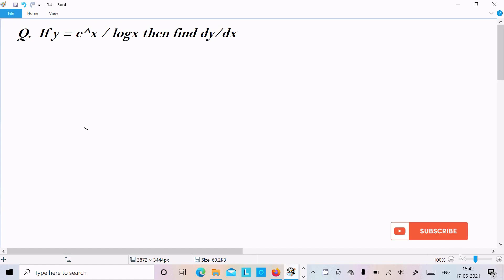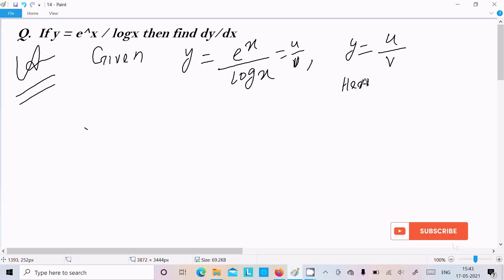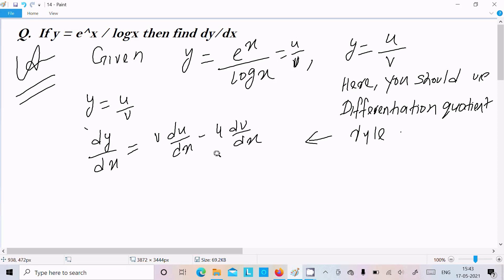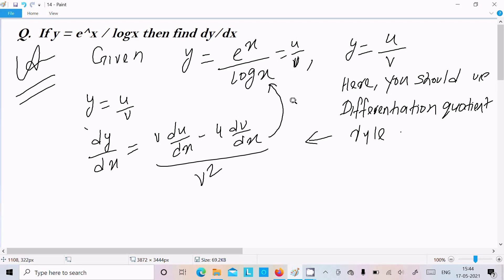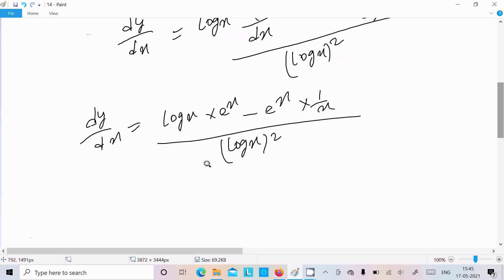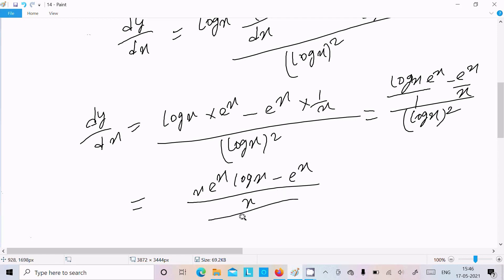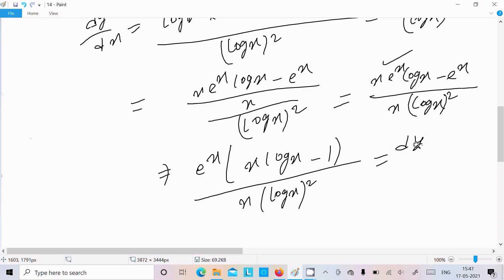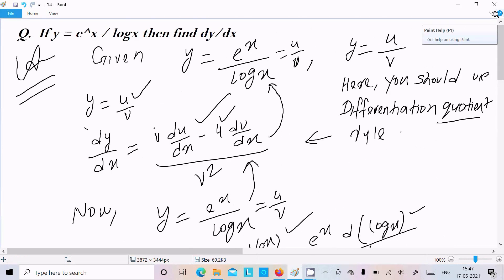If y = eˣ / logx then Find dy/dx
if y = e^x/logx then find dy/dx
If y = ex logx, then dy/dx is
Differentiate w.r.t.x. : y = ex/logx
if y = ex log x find dy/dx​
y = e ^ x * logx
e^x log x integration
e ^ (x * log(x))